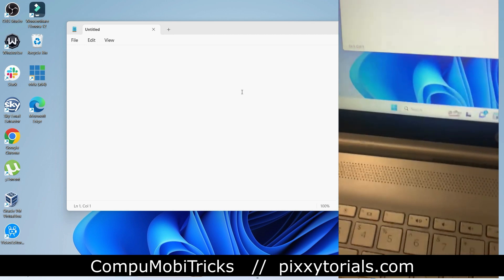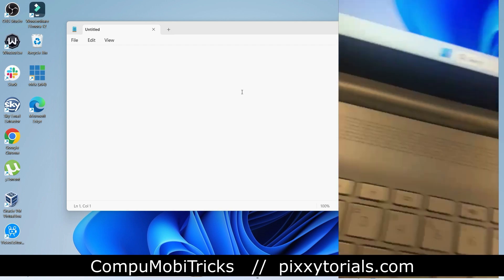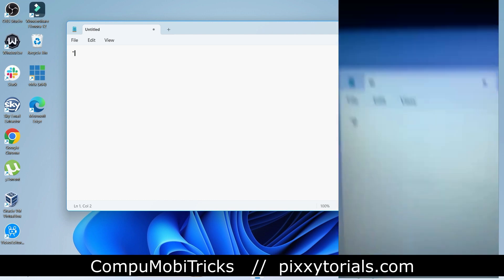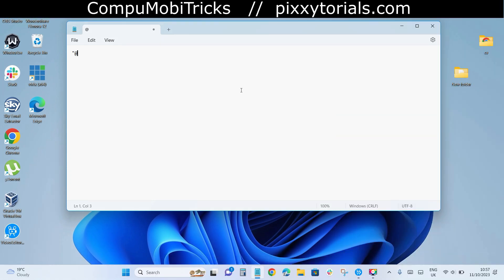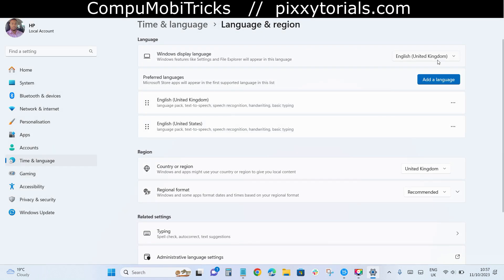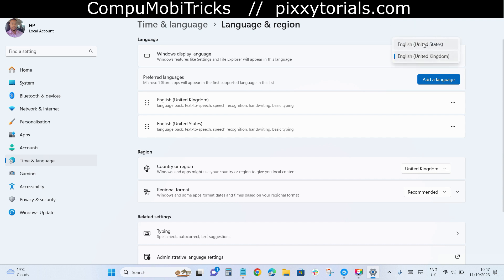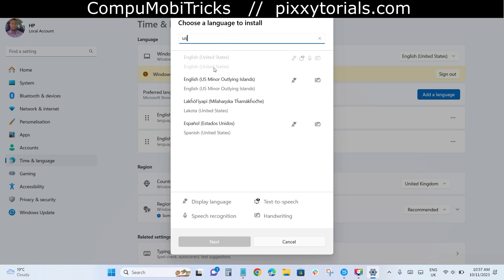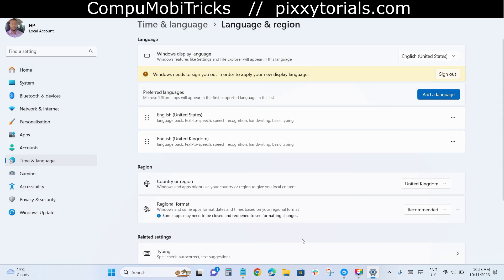Solved-@ and " symbols are swapped on Windows 10, Windows 11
Many Windows users have encountered an issue where the positions of the "@" and double quotes ("") keys have changed on their keyboards. In this blog post, we'll address this puzzling problem across different Windows versions, from Windows 7 to Windows 11, and explore potential solutions for maintaining a seamless and logical flow in your work.

### **Windows 7: Unexpected Key Swap**

If you find yourself using Windows 7 and notice that the positions of the "@" and double quotes ("") keys have mysteriously swapped, it can be quite disorienting. In Windows 7, such a change is uncommon, but it can still happen, leaving users baffled.

### **Windows 10: A Common Quirk**

The switching of "@" and double quotes ("") keys seems to become more prevalent in Windows 10. This change can occur spontaneously, and users may encounter phrases like "@ and are switched." You're not alone if you've been faced with this keyboard conundrum.

### **Windows 11: The New Kid on the Block**

With the introduction of Windows 11, a fresh wave of issues has surfaced. Users have reported that in Windows 11, "shift 2 is not @," which can be extremely frustrating, especially for those who rely on the "@" symbol for emails and social media handles.

### **Dealing with Double Quotes in Windows 10**

In Windows 10, another issue that frequently pops up is the "double quotes keyboard issue." This problem can disrupt your workflow, particularly if you often need to enclose text in quotation marks. Finding a solution is imperative to maintain productivity.

### **Fixing Swapped Keyboard Keys**

So, you're facing these key position changes, and you're wondering how to restore sanity to your keyboard. Here are a few solutions that might help you get back on track:

Watch this short video to learn how to fix this.

 **Check Your Language and Region Settings:** Sometimes, keyboard layouts can change due to language or region settings. Ensure that your keyboard layout is correctly set in your Windows settings.